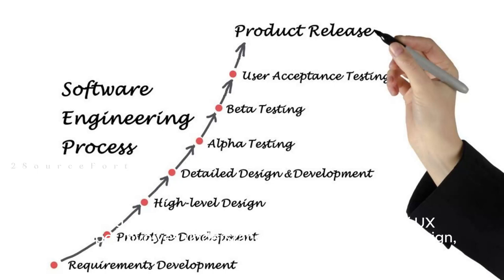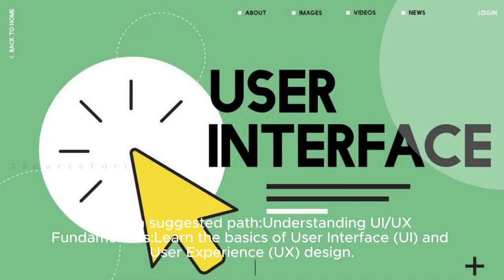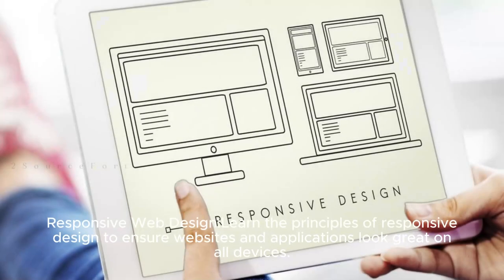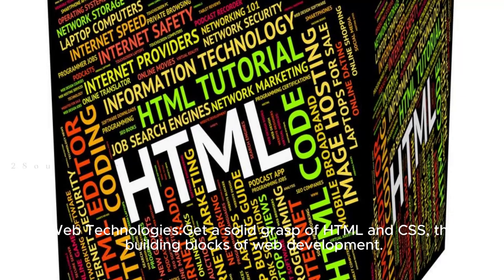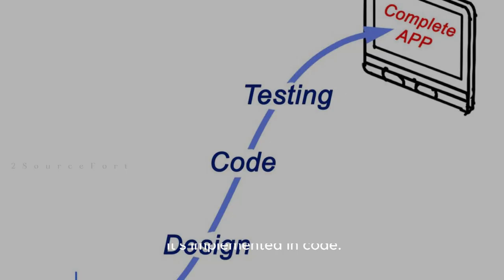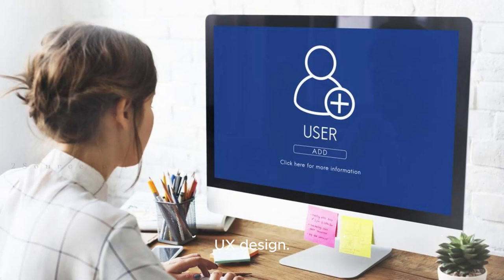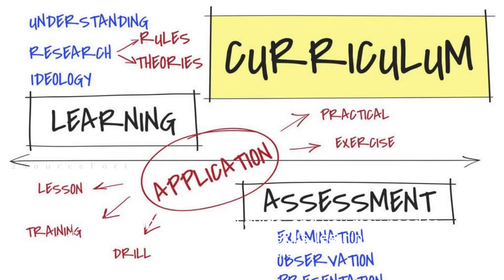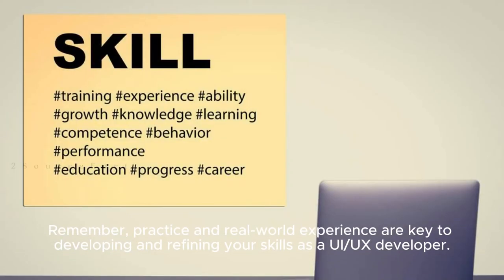UX Roadmap: Navigating the User Experience Journey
✨🚀Ready to dive deeper into the world of technology? Join me on this exciting journey!🚀✨

Your support means the world to me! Treat me to a virtual coffee ☕️☕️ and let's keep the inspiration flowing

From cutting-edge innovations to practical tech tips, there's something for everyone. 🚀🚀🚀

Got burning questions or brilliant ideas? I'd love to hear from you! 📧📞

Together, let's amplify our passion for technology with our community. Join the conversation using our hashtags: 2sf sourcefort technology and let's make waves in the digital realm! 💻✨